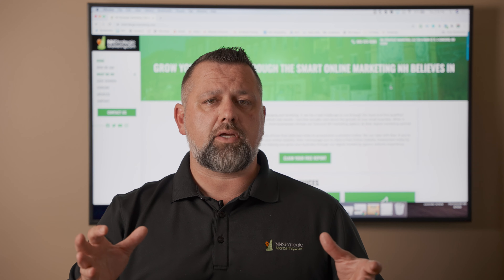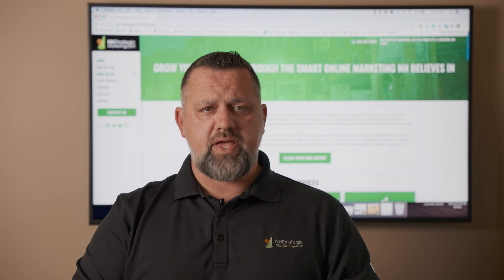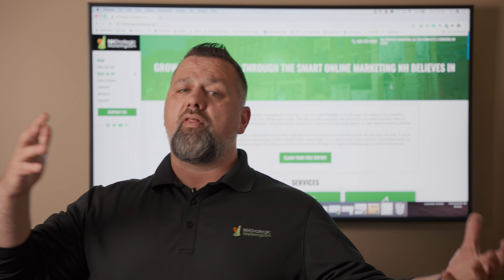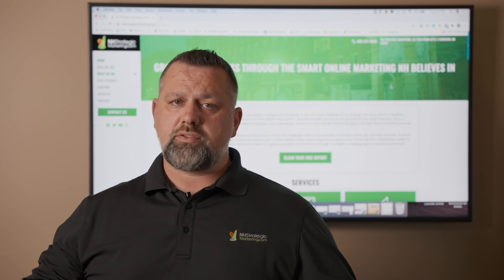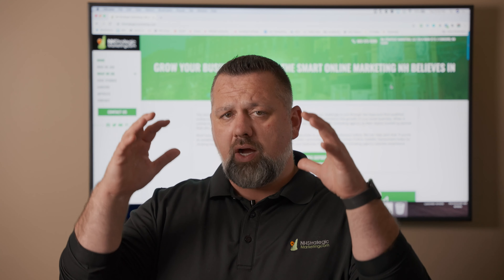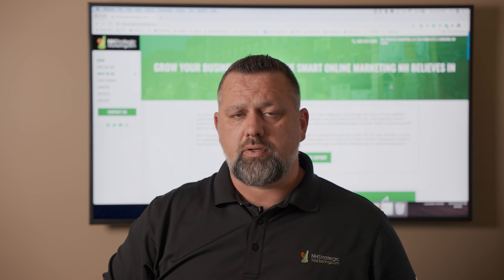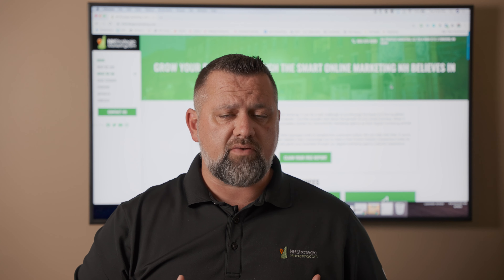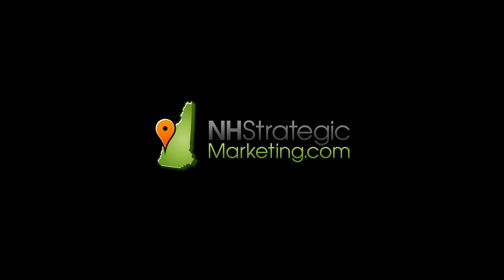Are Google Ads Right For Your Business | NH Strategic Marketing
The quickest, fastest way to the front page of Google is with a properly run Google Ads campaign.

A well-run campaign for the right businesses can:

- Help you show up prominently on the front page
- Profitably acquire new customers
- And help scale your customer acquisition

If you’d like to book a Free meeting to discover if Google ads is a fit for your business

To see the biggest mistakes we see small business make with their Google Ads campaign check out this Free training from Kyle